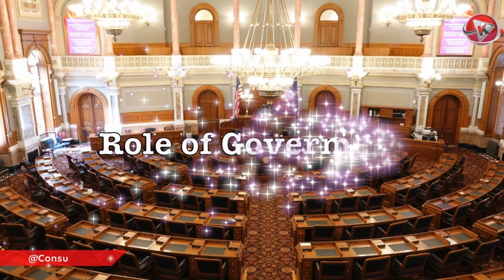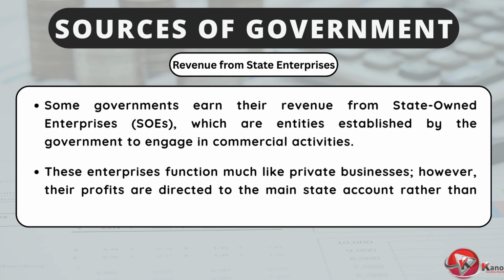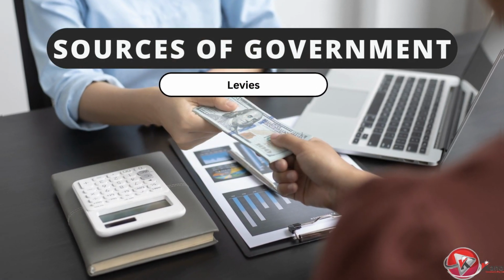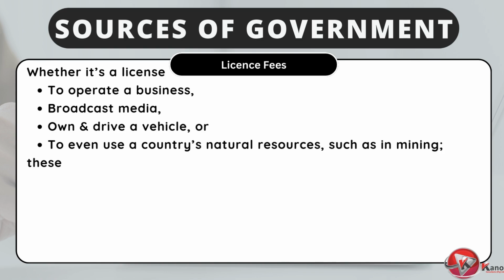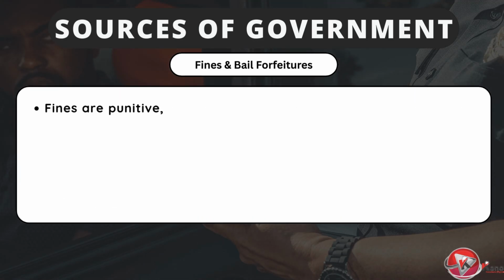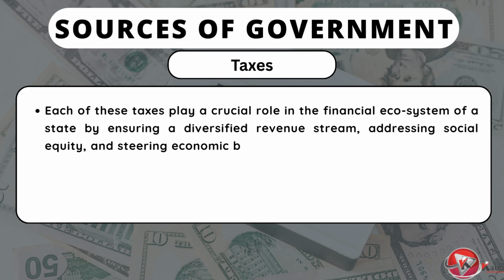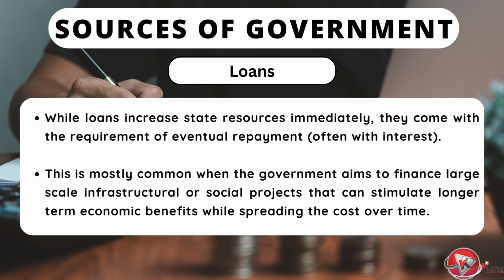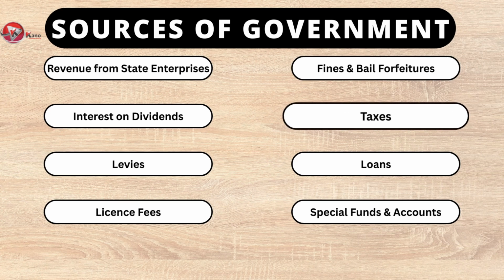8 Sources of Income of the State Described | Understanding 8 Sources of Government Revenue Examples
​In this video, we unpack the following 8 Sources Of Government Revenue:
1. Revenue from State Enterprises
2. Interest on Dividends
3. Levies
4. Licence Fees
5. Fines & Bail Forfeitures
6. Taxes
7. Loans
8. Special Funds & Accounts

Sources of Government Revenue,
GOVERNMENT REVENUES,
Understanding the sources of municipal revenue,
What are the sources of revenue for governments,
Government revenue,
Describe any SEVEN sources of income of the state,
8 Sources of Income of the State Described,
8 Sources of Government Revenue,